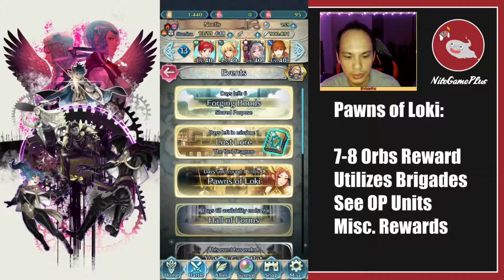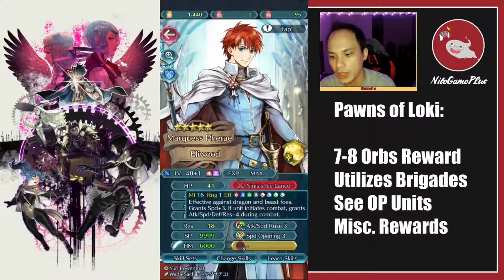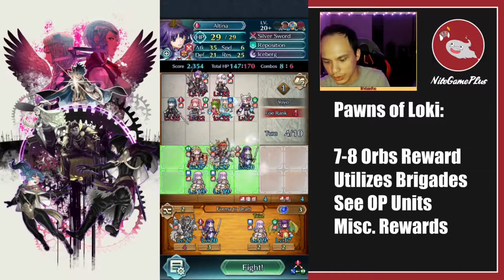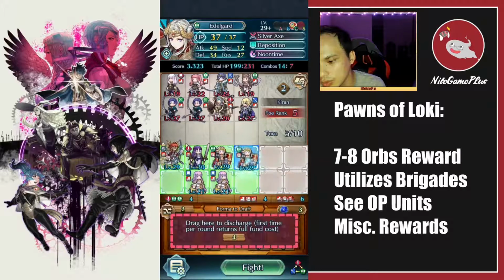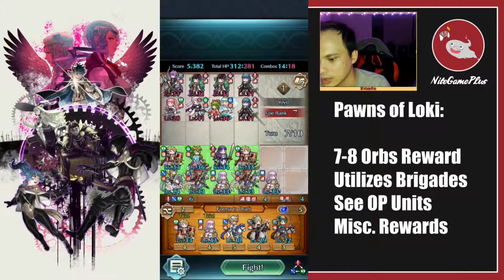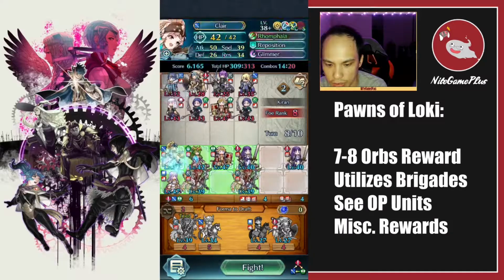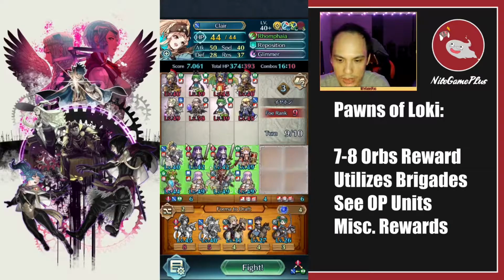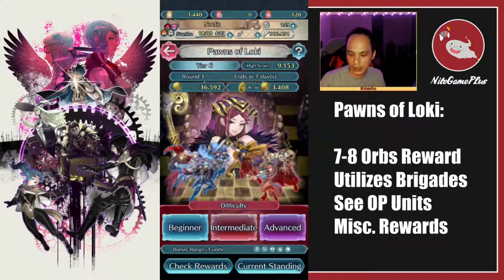Pawns of Loki | Fire Emblem Heroes Guide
In this video, I'll cover how to play and win Pawns of Loki in Fire Emblem Heroes!